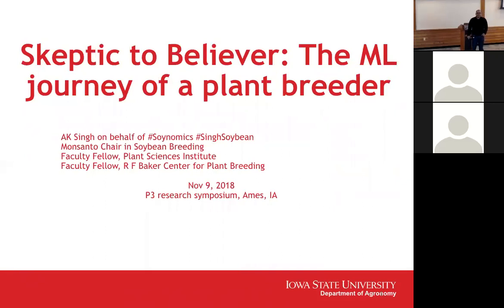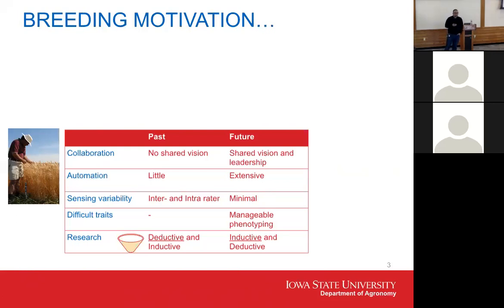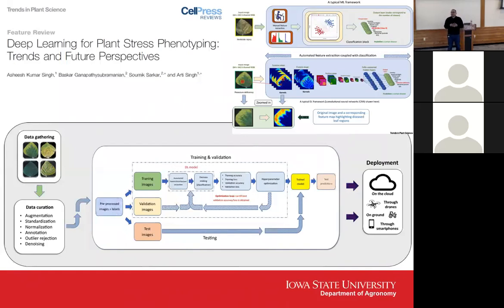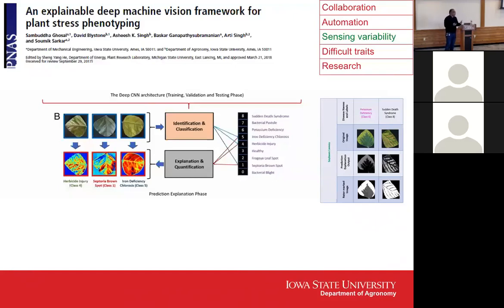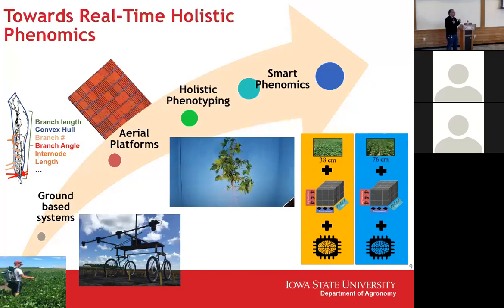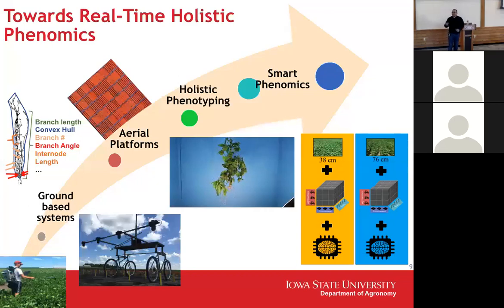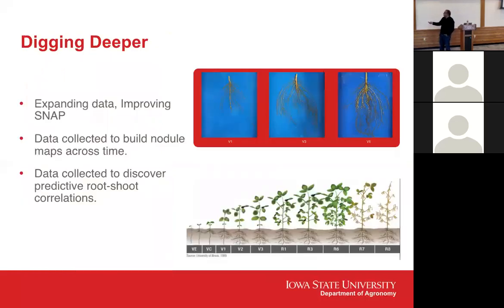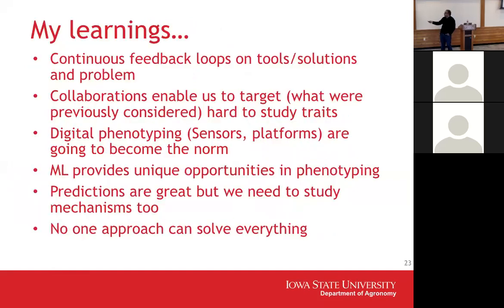AK "Danny" Singh - "Skeptic to Believer: The Machine Learning Journey of a Plant Breeder."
Danny Singh speaks at the 2018 P3 Symposium in Ames, IA November 9th 2018.